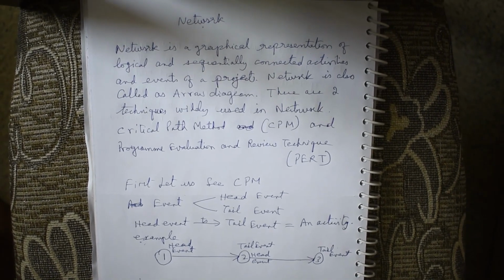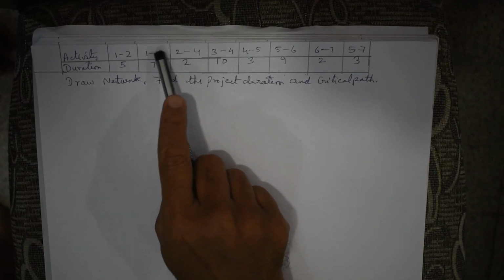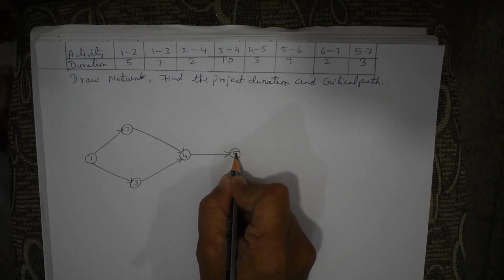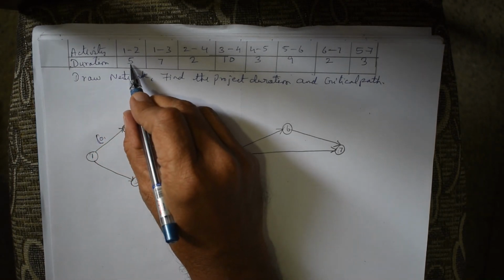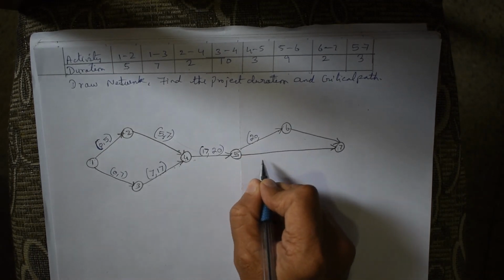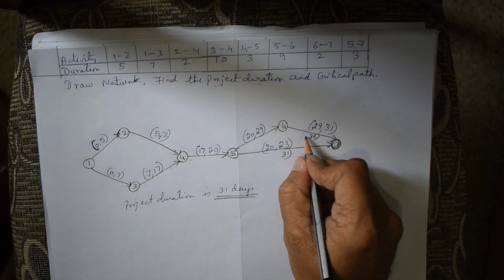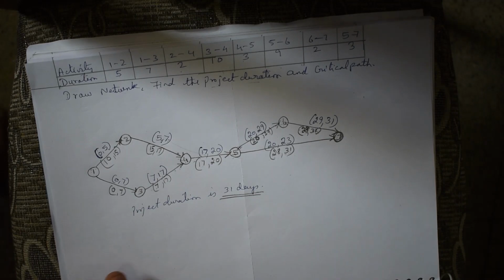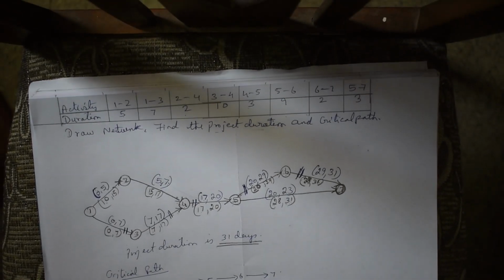Network - CPM Critical Path Method - Type - PERT - Program Evaluation and Review Technique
Strategy to draw a network diagram (PERT and CPM) easily and find the project duration or project completion time in few minutes. In Applied Operations Research and Operations Management, Networking is an important concept, and this model enable us to calculate the project duration or project completion time. Two concepts are part of this model, viz., CRITICAL PATH METHOD, popularly known as CPM.
in the process of identifying the project completion time and project duration, the EST ( Earliest Starting Time), EFT (Earliest Finishing Time), LST (Latest Starting Time) and LFT ( Latest Finishing Time) is also computed.